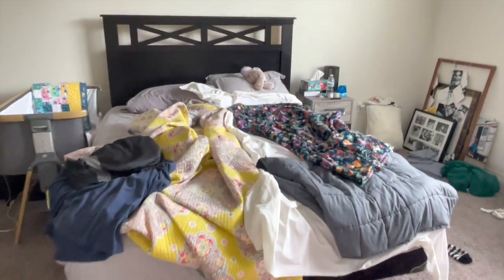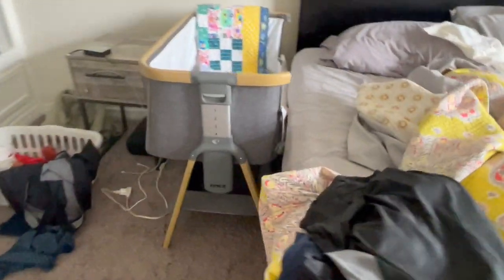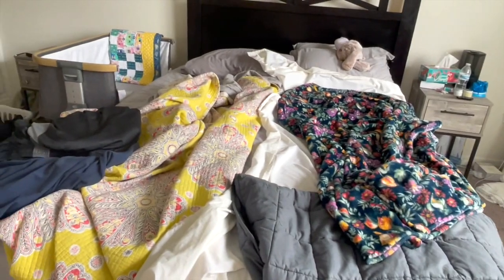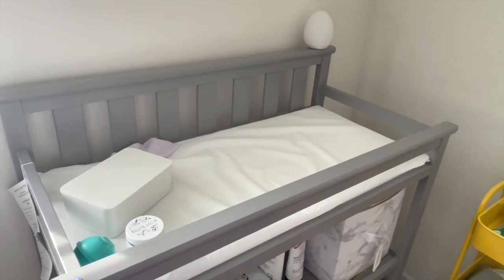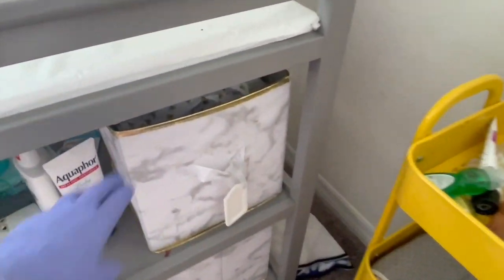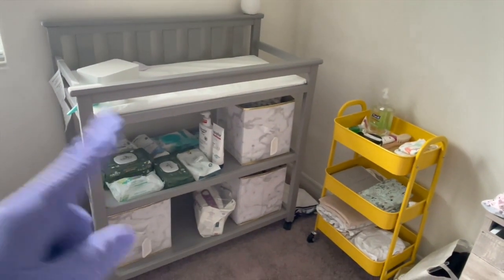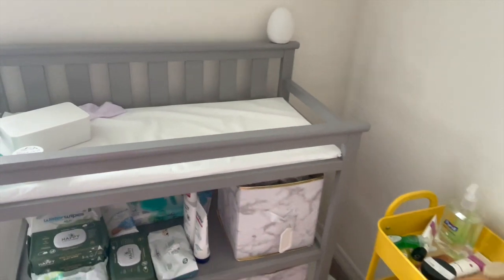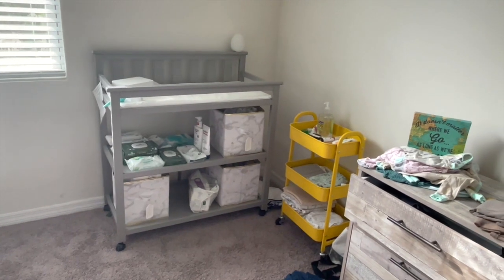Our Master Bedroom Setup with Baby During Postpartum While Mom is On Chemo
Our current master bedroom setup for baby was not what we had initially planned. While we did plan to do a side sleeper bassinet for a bedside nursery we had originally thought we would use her room for changes. However, with mom coming home on chemo our friends brought in a changing station to make nights with baby easier. I am so glad they did. This postpartum bedroom setup has been such a game changer to help us get more sleep. I figured I would share what worked for us in case it helps another mama out! We absolutely love the AMKE side sleeper and having the changing table to close makes it easy to change her before her midnight feeds.

Master Bedroom Setup with Baby Items:
AMKE Side Sleeper Bassinet
Changing Table on Wheels
Baskets for Changing Table
Yellow Diaper Caddy

Hi, my name is Melanie! Welcome to my little slice of the internet. As an enneagram 7 who knows what you'll find here!